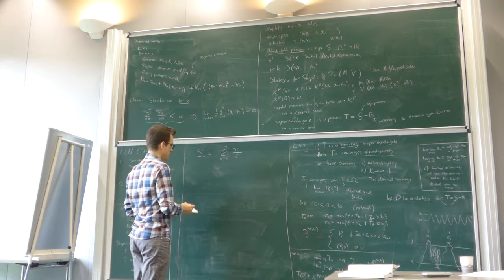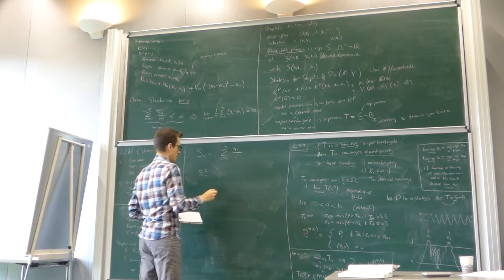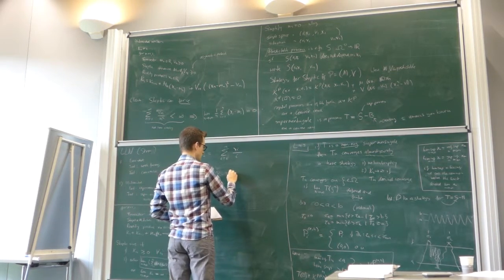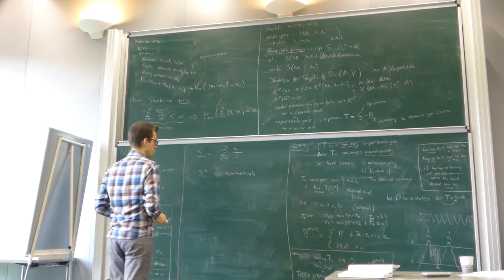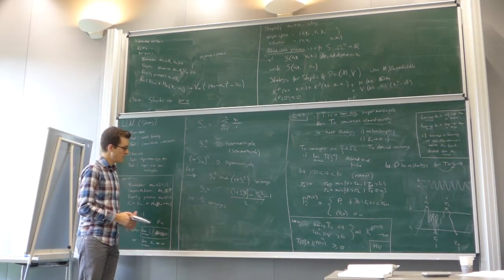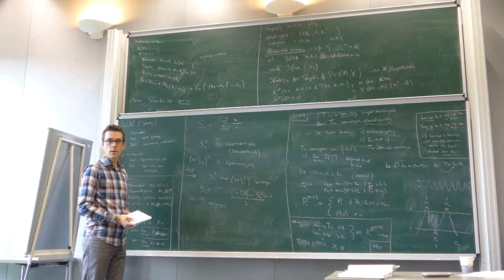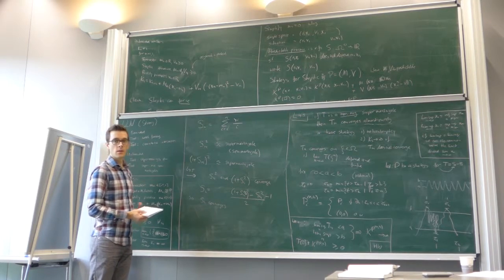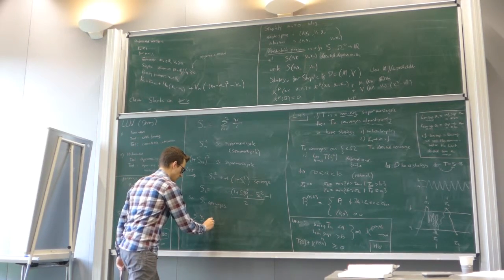GTP Lecture 2 part 5/5